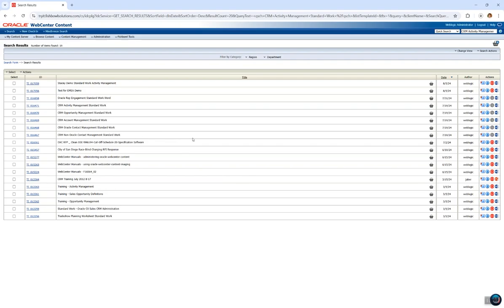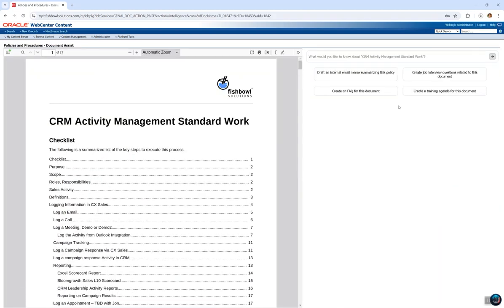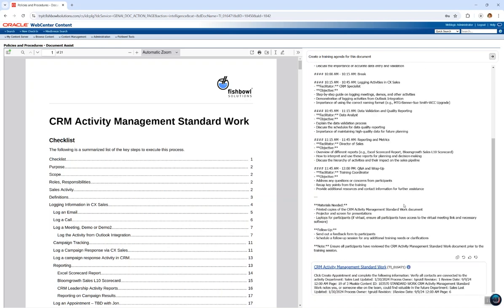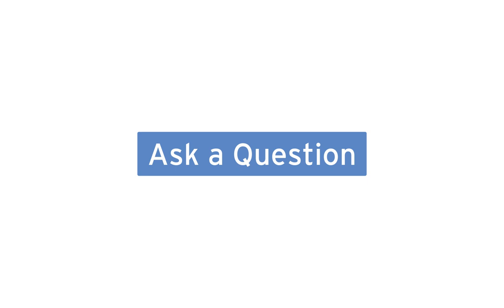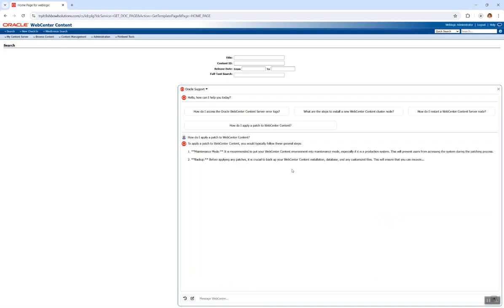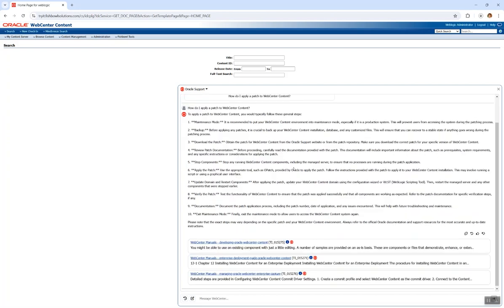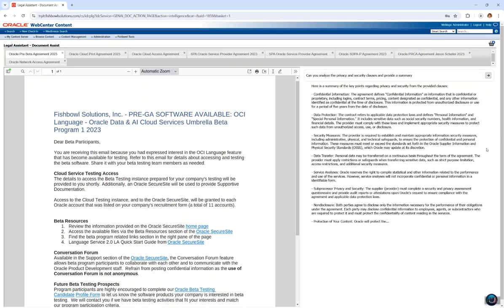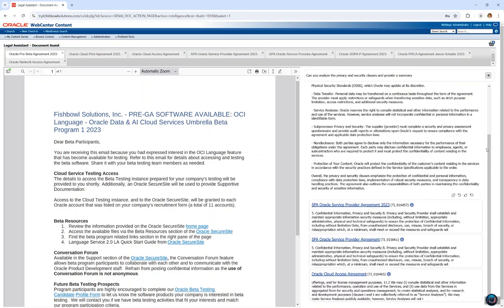Unlock the Power of Generative AI in Oracle WebCenter Content | Fishbowl Solutions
Discover how Fishbowl Solutions integrates cutting-edge generative AI technology into Oracle WebCenter Content, revolutionizing the way you create, manage, and retrieve content. In this video, we'll walk you through three powerful use cases that showcase how AI can streamline content creation, enhance information retrieval, and analyze complex documents in seconds.

What You'll Learn:

1. How to generate a comprehensive training agenda from lengthy Standard Operating Procedures.

2. How to use natural language queries to find step-by-step instructions within your Oracle WebCenter documentation.

3. How to analyze and summarize key clauses across multiple contracts using AI-powered tools.

These examples highlight just a few of the ways our integration can save you time and improve efficiency in your content management processes.